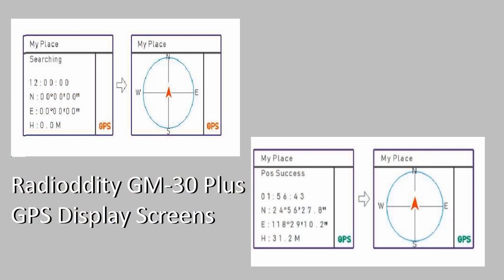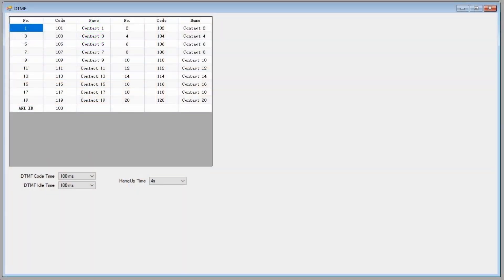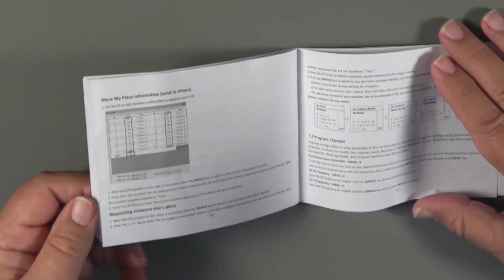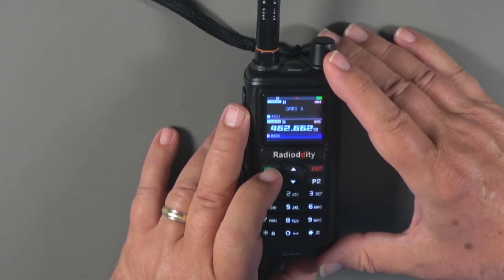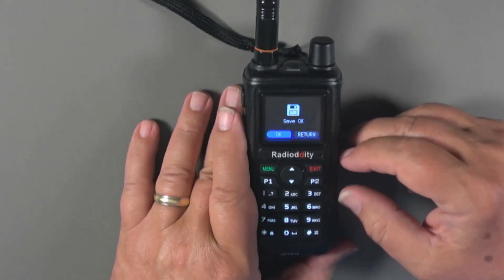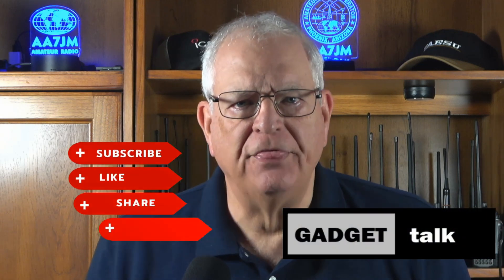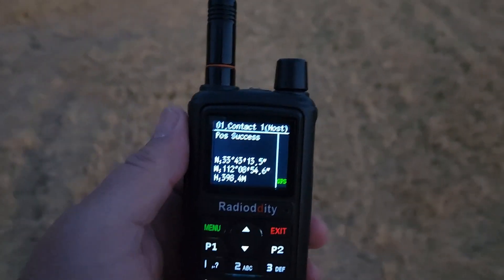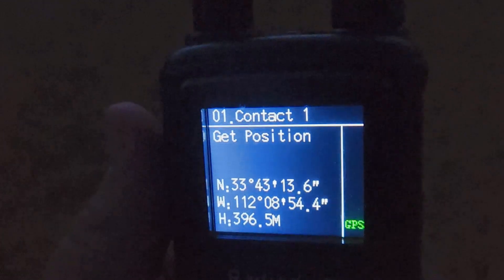GM-30 Plus GPS Operation. Stay Oriented Anywhere!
The Radioddity GM-30 has been a fan favorite for several years. The new Radioddiy GM-30 Plus is a worthy upgrade to the GM-30. In this video, we’ll zero in on the radio’s GPS function. With this function active, you’ll be able to see your position, sent your position to others, and receive others’ position information from them. Pretty cool!

You can also make a one-time contribution using the Thanks button.
There's also the opportunity to join the community via the YouTube Join feature.

Radioddity GM-30 Plus

For a discount on your order.

GM-30 GMRS HT (previous GM-30 Version)

FTDI Programming Cable

Chapters:

00:00 Intro
00:13 Opening
01:15 Key Points
03:29 Menu Settings
12:14 GPS Mode in Action
15:17 Closing Comments